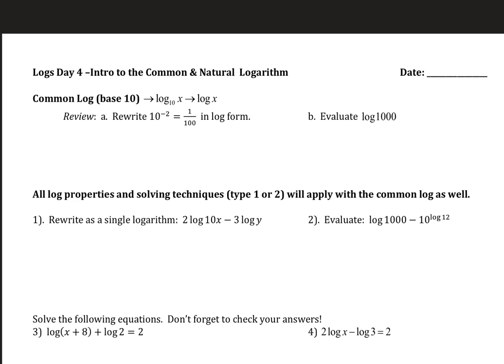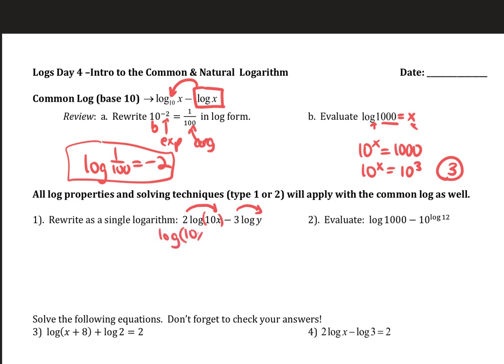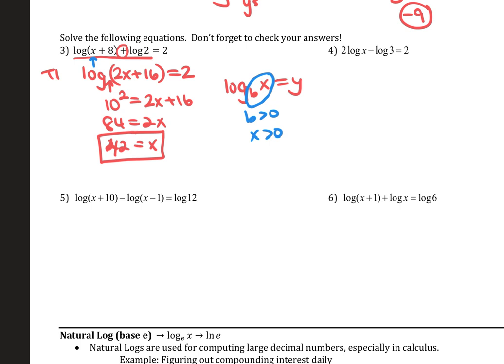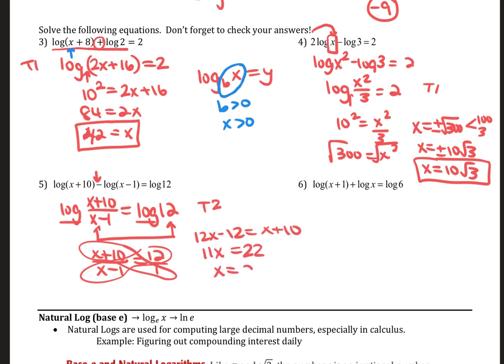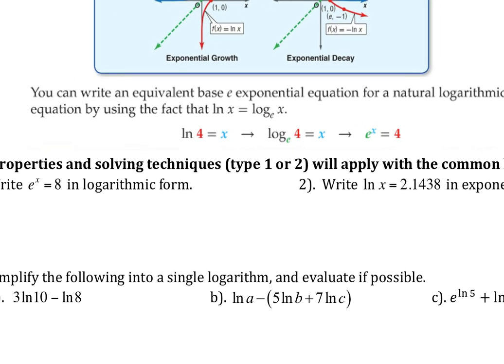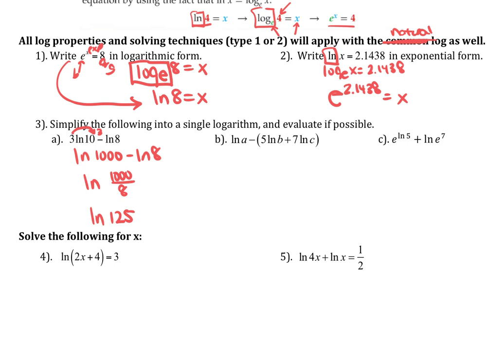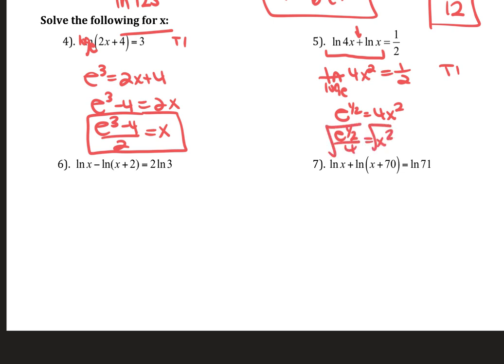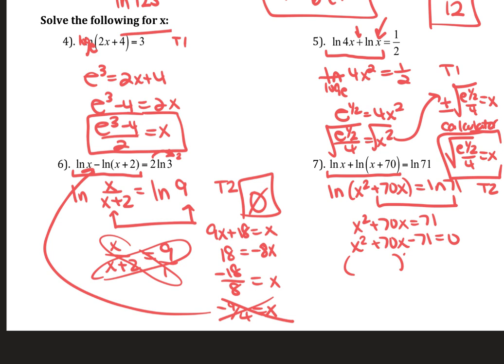Notes - 2122 Logs Day 4 (intro common_natural)